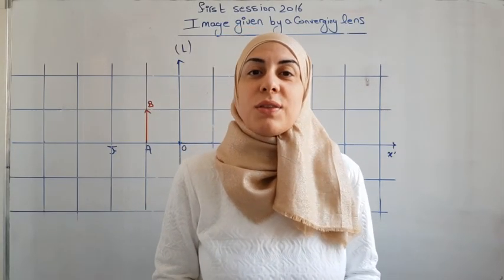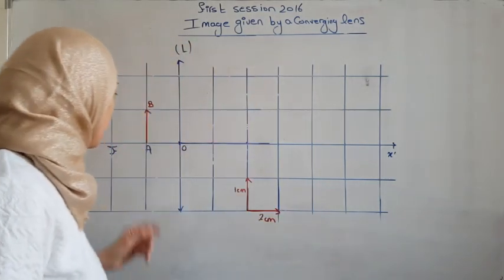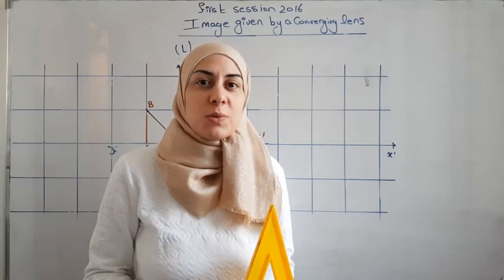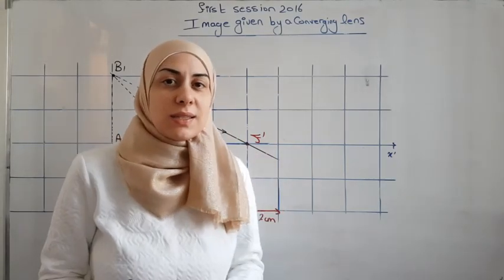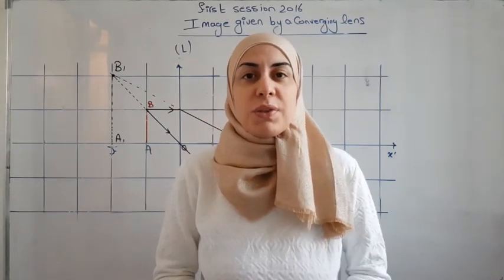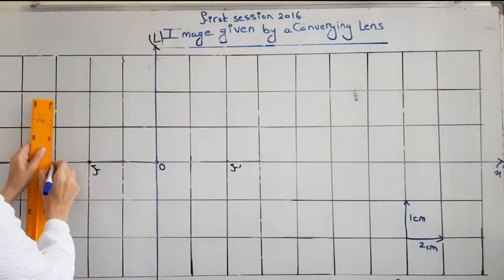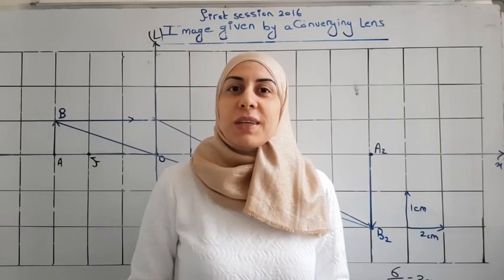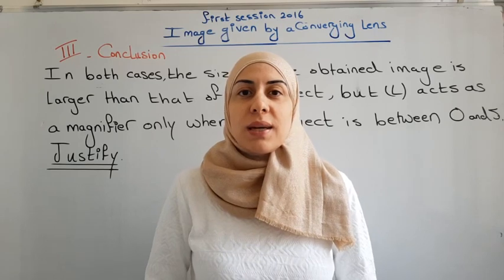First session 2016(lenses) grade 9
In this video, we solve lenses exercise from first session 2016 concerning the image given by a converging lens.This video is a step by step guide to prepare you for your official physics exam.in this video we highlight the action verb used in each question.
Grade:9
Unit: optics
Lesson: formation of images